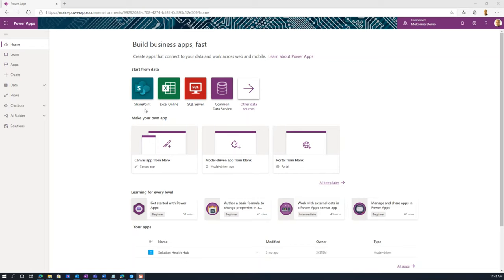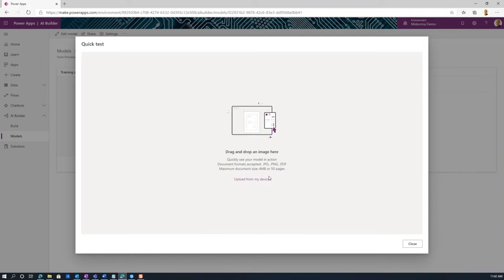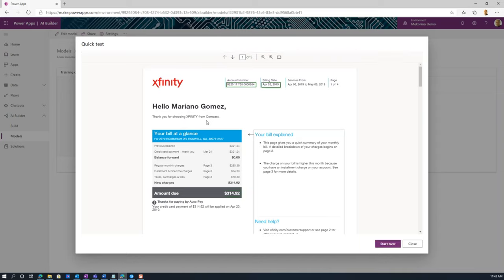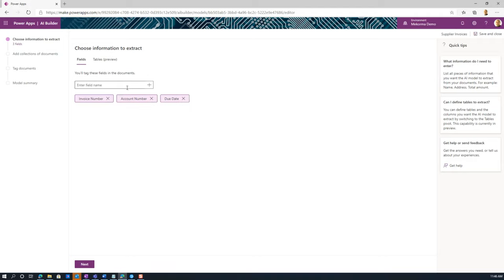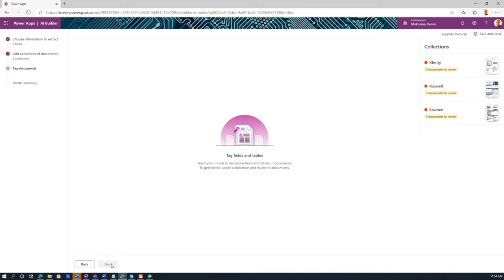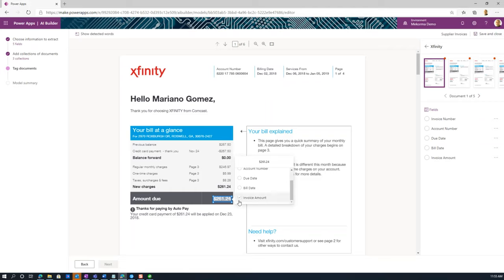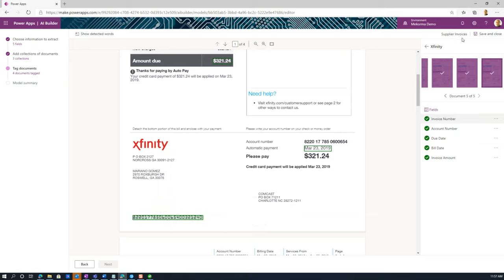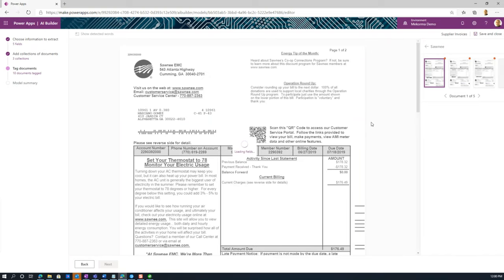AI Builder Form Processing: Multi-layout Form Processing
AI Builder Form Processing Multi-layout Form Processing has been one of the most requested features and is now available in preview for you to test. This feature allows you to process forms with a variety of different layouts (but similar in content) with a single model, which brings this feature one step closer to a scalable enterprise solution.

In this video I cover the following:

- Creating a model
- Form collections
- Training the form processing model
- Publishing the form processing model
- Testing the model